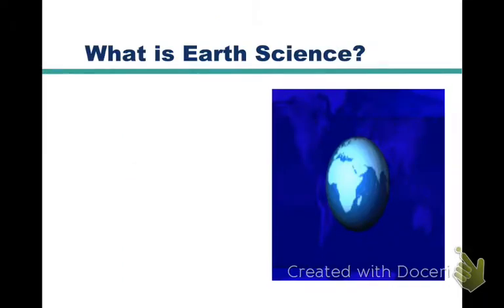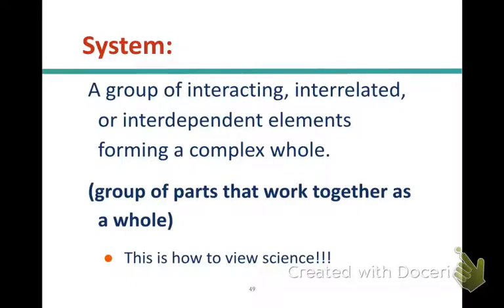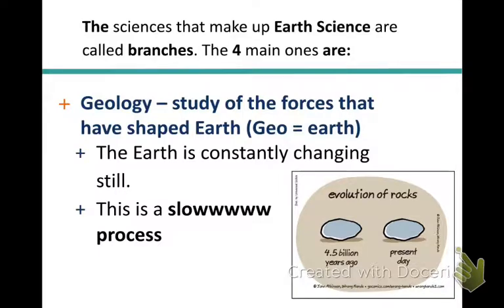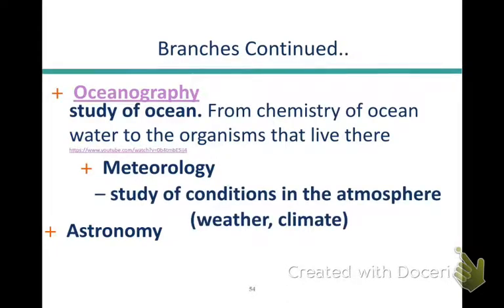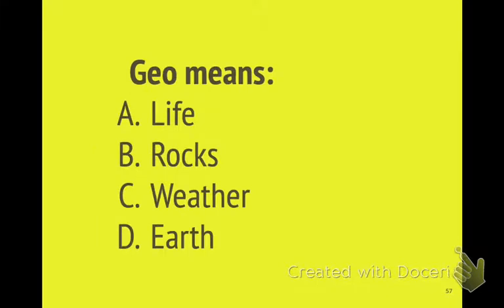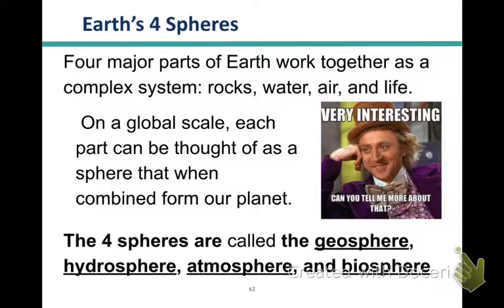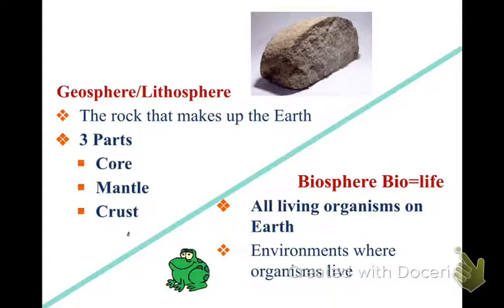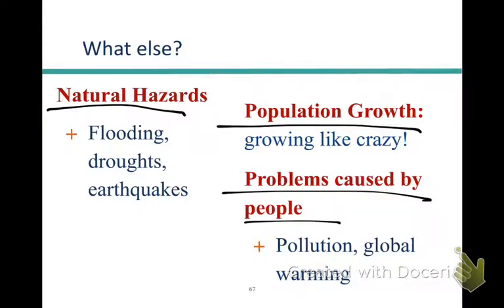unit 1 part 5